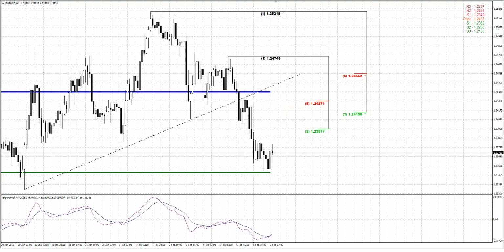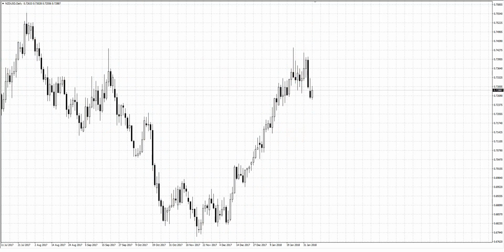Forex Peace Army | Sive Morten EURUSD Daily 02.06.18